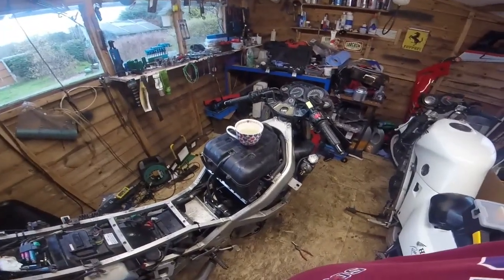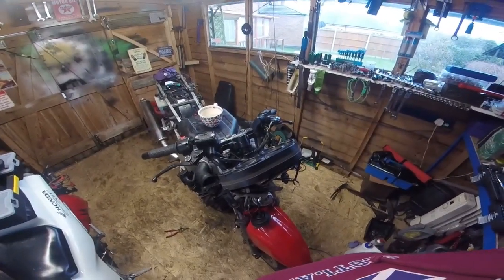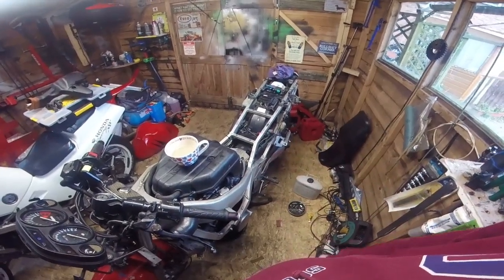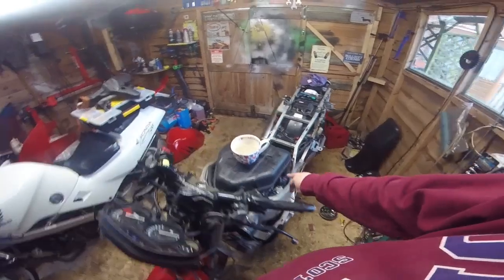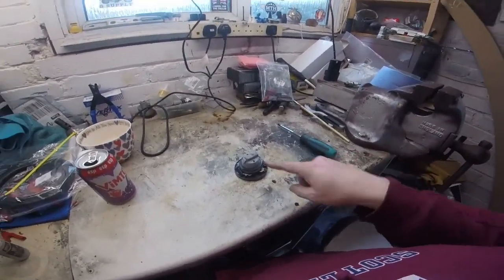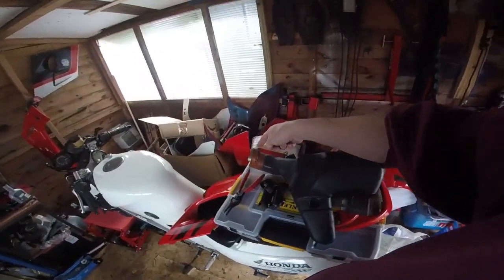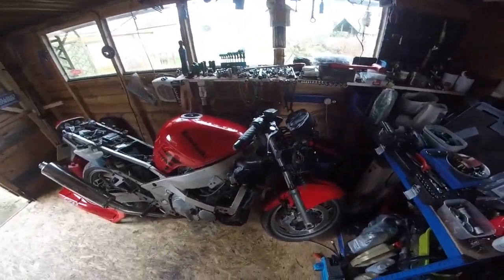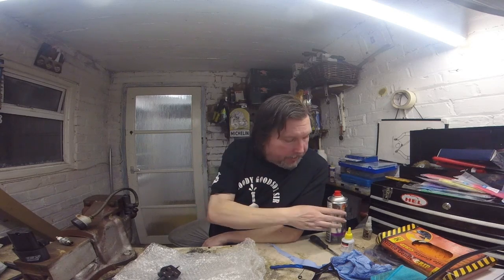Messing around with Red the Zed and a little ride out to Huggy's speed shop.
If you'd like to support the shockingly poor content of this rambling nonsense channel, you can do so below.